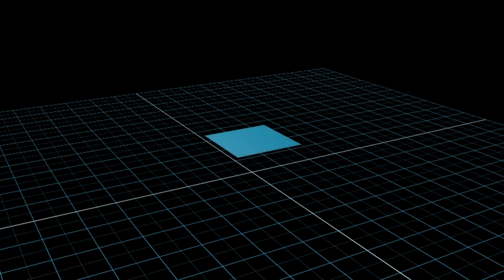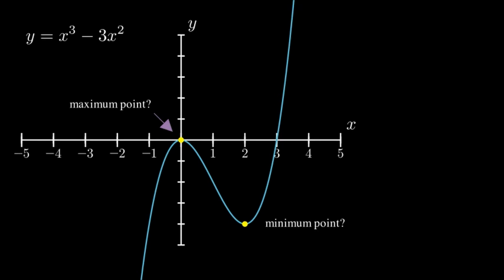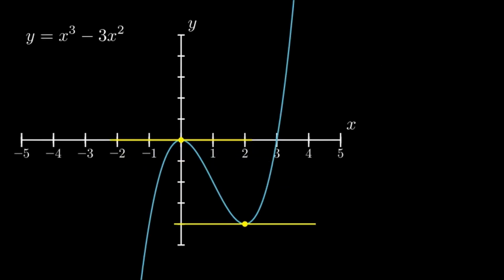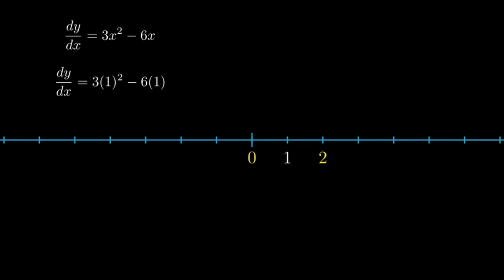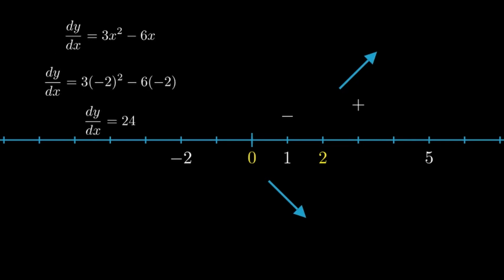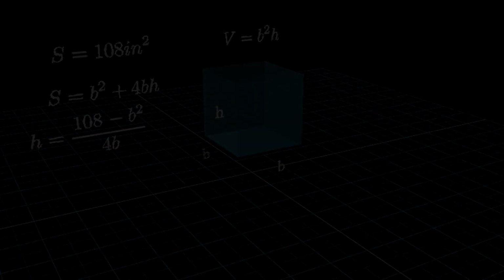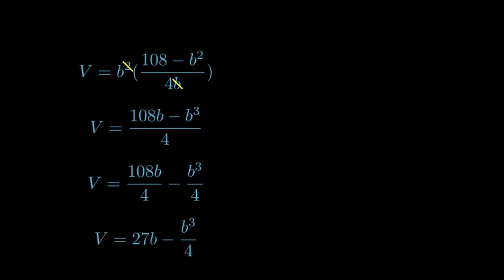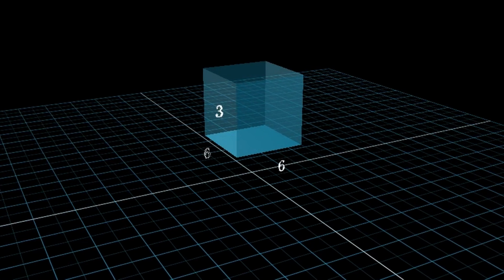Optimization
I used Manim to create this video.